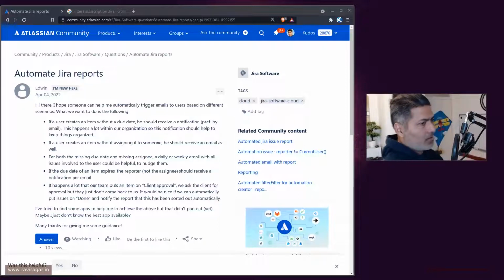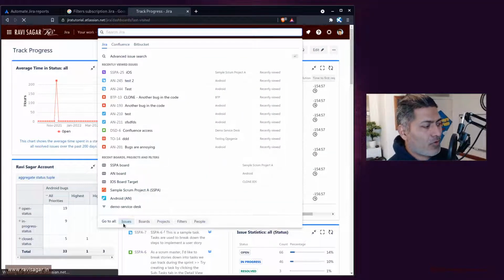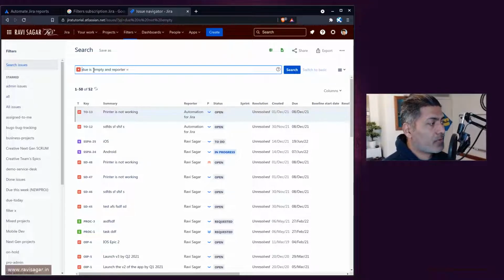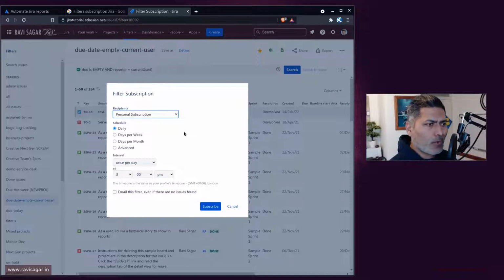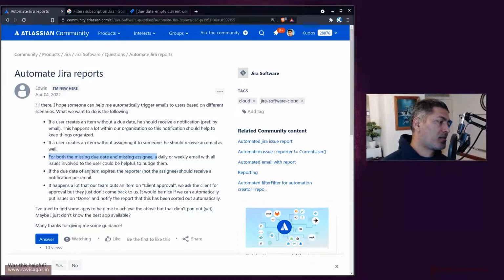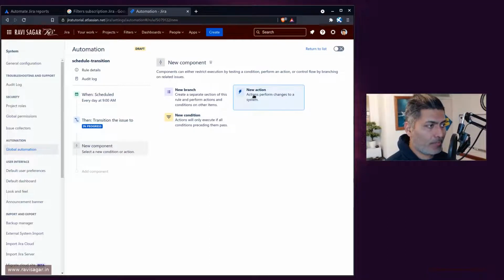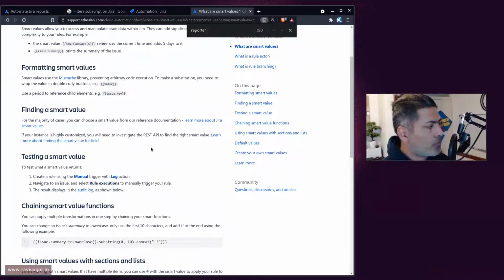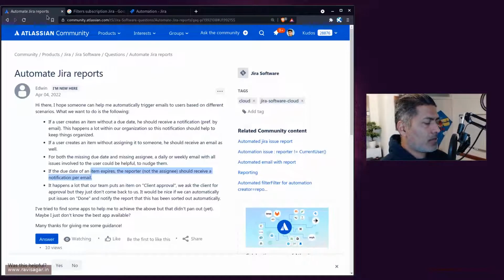GetAnswers - Filter subscriptions and automation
Filter subscriptions can be used to send regular emails to user and along with that you can also use automation rule to auto transition the issue.